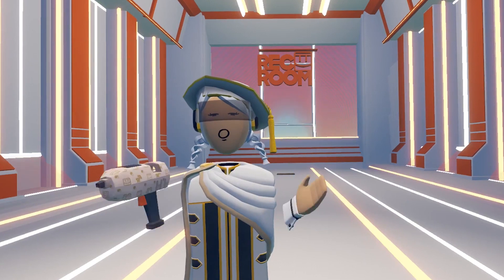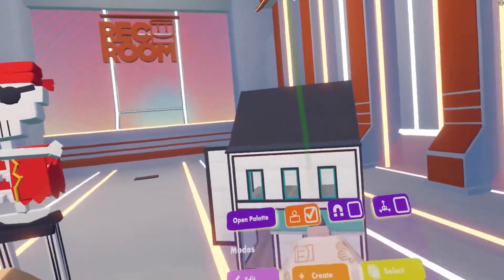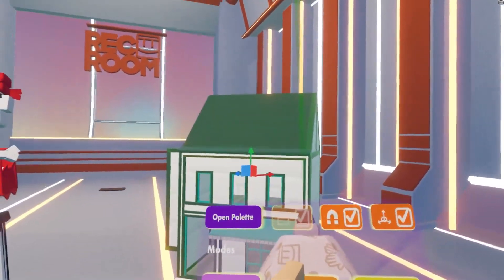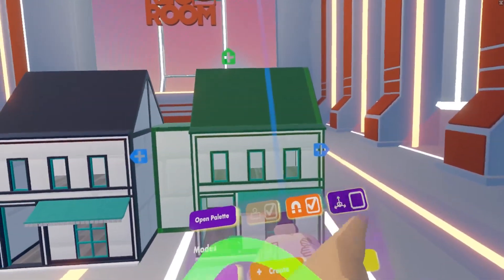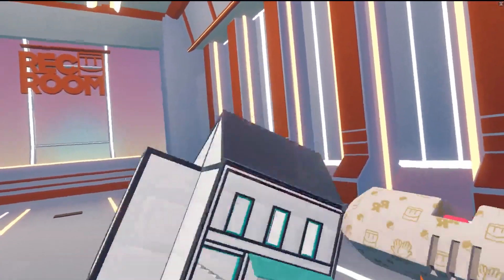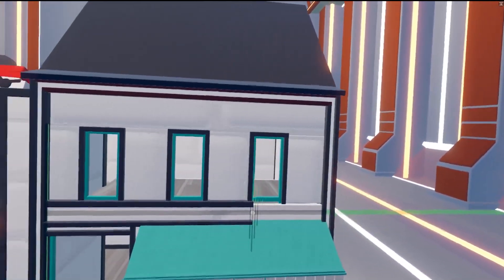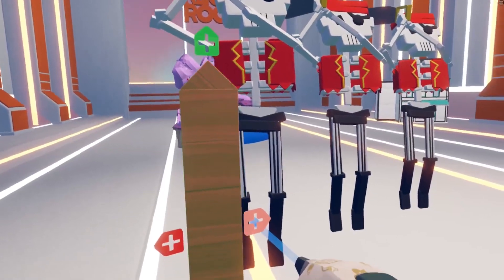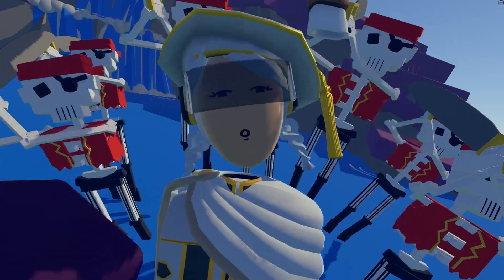How to use the new Snap, Move, and Scale tools!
Meriesa gives an overview of how to use the new Snap, Move, and Scale tools! Maker Pen tutorials More tutorials + social channels ↓